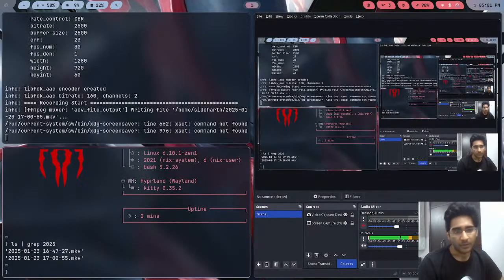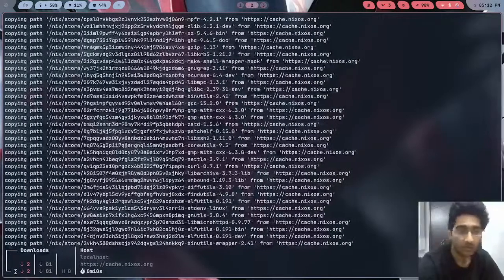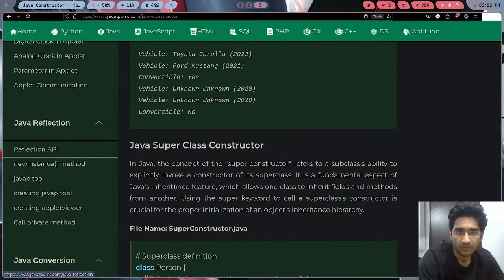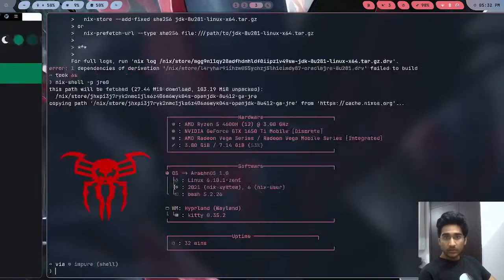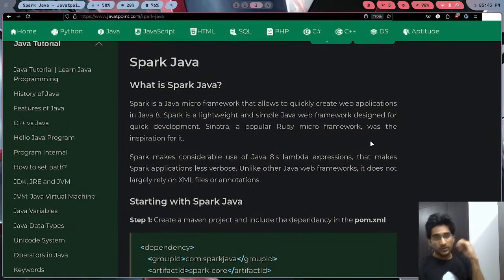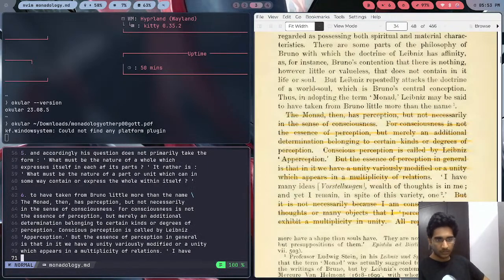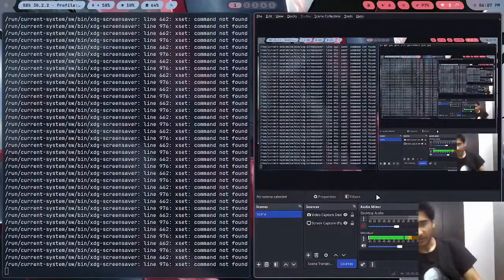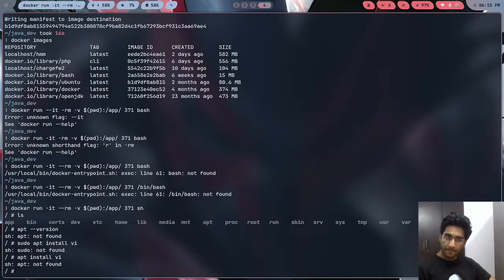DAY 5 - P1 - Random things here and there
Exploring Rabbit Holes: A Journey Through Rationality, Programming, and Beyond

Welcome to my stream, where curiosity knows no bounds! 🎥✨

Join me as I dive headfirst into fascinating rabbit holes, exploring everything from rationality and critical thinking to programming and other intriguing topics that spark my interest. 🚀 Whether it’s unraveling complex ideas, decoding algorithms, or tackling new challenges, every stream is an adventure in discovery.

💡 Why Watch?
- See the learning process in real time—mistakes, breakthroughs, and all.
- Get inspired to explore your own passions and tackle new challenges.
- Join a community of curious minds who love to learn and share ideas.

📅 What to Expect:
🔸 Deep dives into rationality and problem-solving
🔸 Coding projects and debugging sessions
🔸 Discussions about philosophy, science, and exploration
🔸 Occasional tangents, laughs, and aha moments